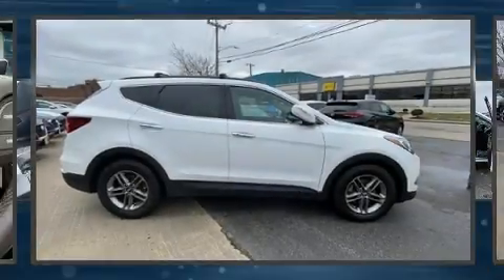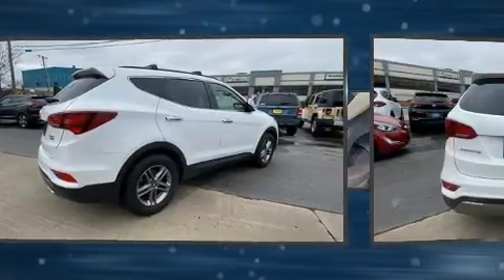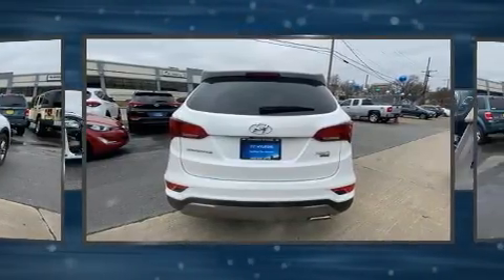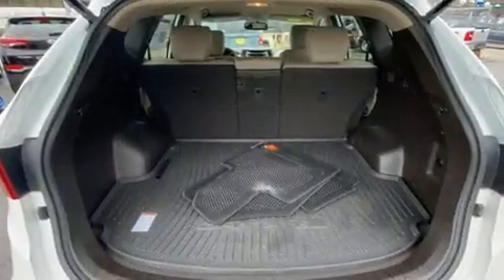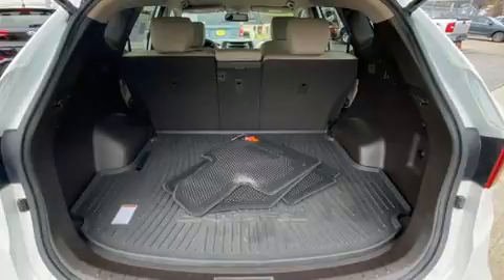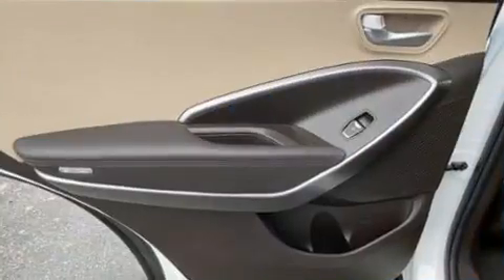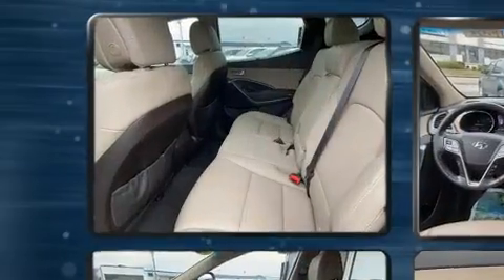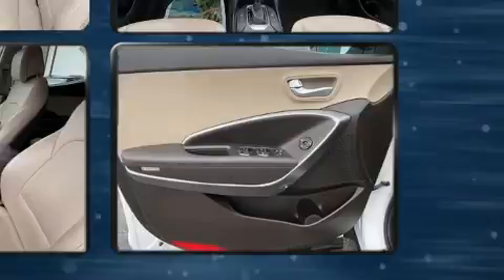2017 Hyundai Santa Fe Sport 2.4L in Danbury, CT 06810-5014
Load your family into the 2017 Hyundai Santa Fe Sport. With less than 30,000 miles on the odometer, this 4 door sport utility vehicle prioritizes comfort, safety and convenience. Under the hood you'll find a 4 cylinder engine with more than 170 horsepower, and for added security, dynamic Stability Control supplements the drivetrain. Hyundai prioritized practicality, efficiency, and style by including: a rear window wiper, a trip computer, air conditioning, remote keyless entry, an overhead console, a roof rack, and much more. Hyundai also prioritized safety and security by including: dual front impact airbags with occupant sensing airbag, front side impact airbags, traction control, brake assist, a security system, and 4 wheel disc brakes with ABS. When road conditions become unpredictable, rely on all wheel drive to maintain outstanding control. A Carfax history report indicates just one previous owner. Our aim is to provide our customers with the best prices and service at all times. Please don't hesitate to give us a call.